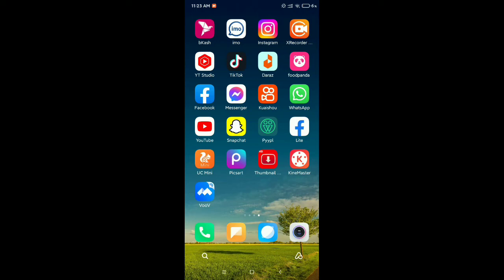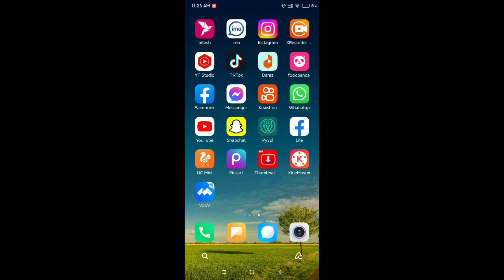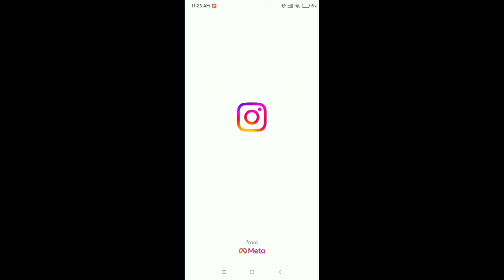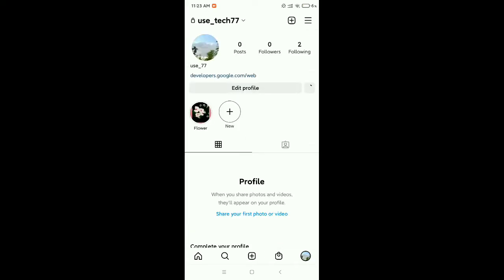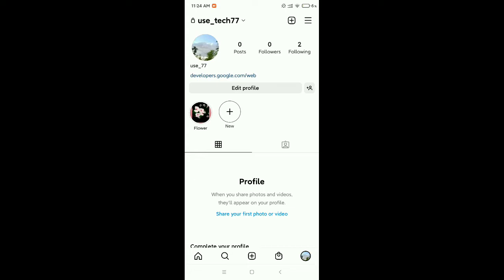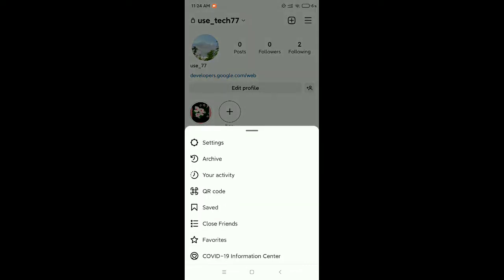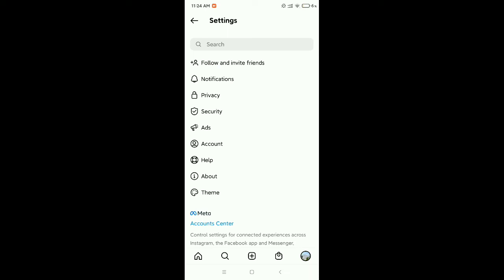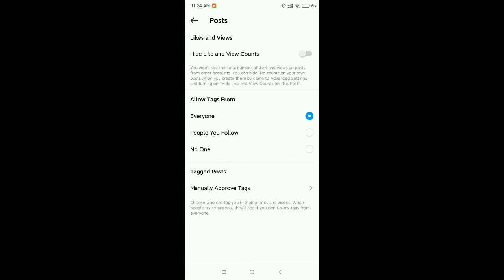How To Hide Likes & View Counts on Instagram Post